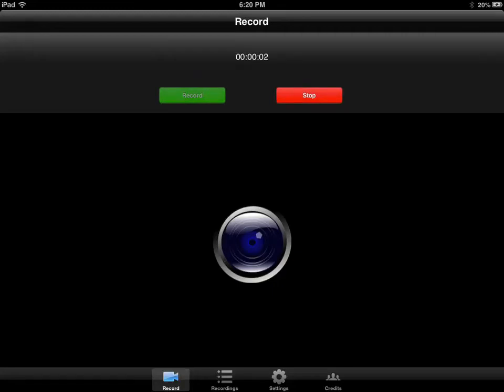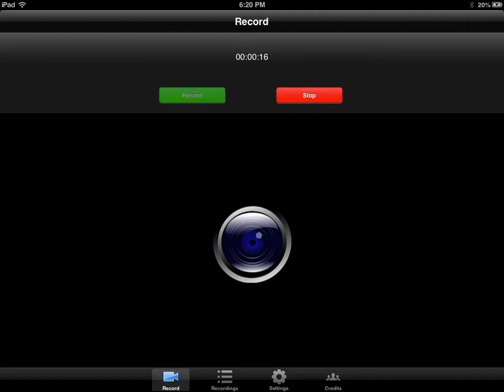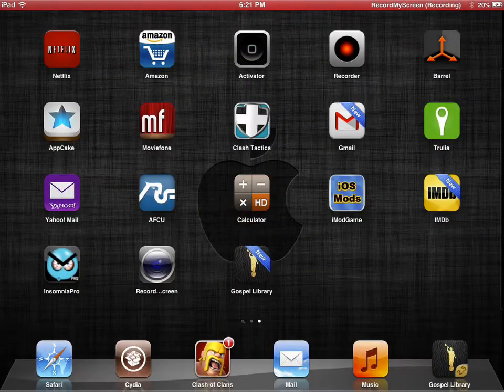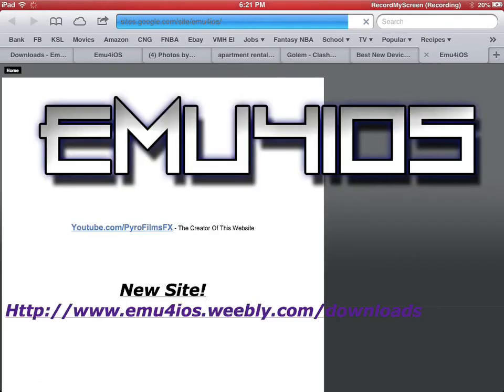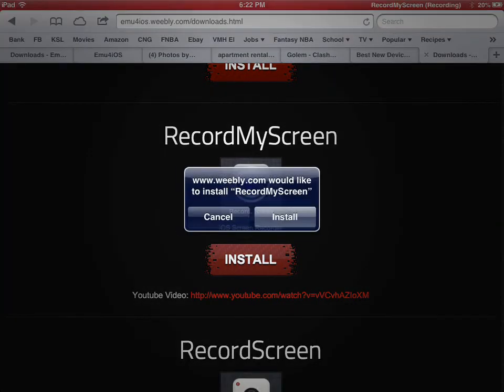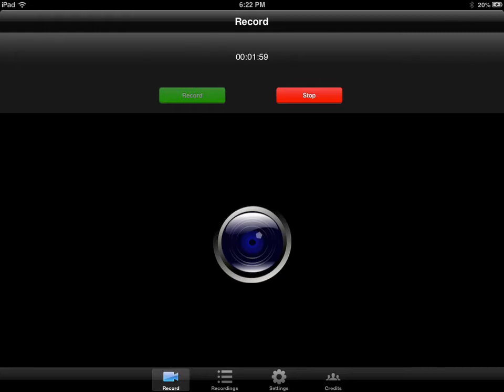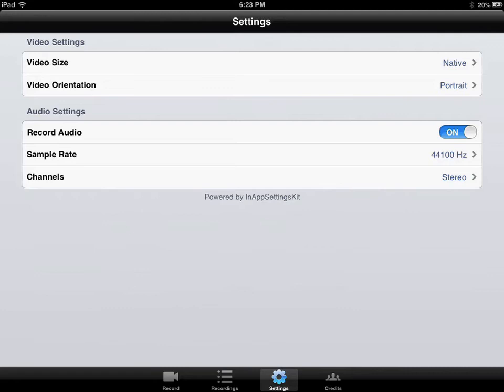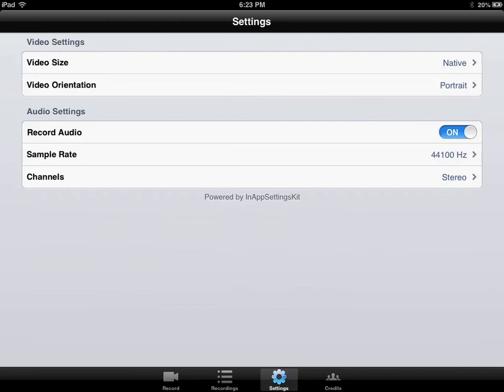Record your idevice screen for FREE WITHOUT JAILBREAK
I've had a few issues with video and audio joining together correctly. To fix this issue, make sure that when you're done recording a video you press the stop button and wait in the app till the start button again appears green. This signals that you can go ahead and record another video and that the app has had adequate time to store the video correctly.